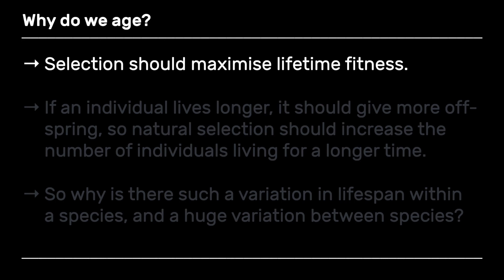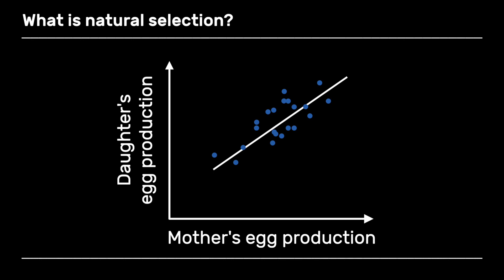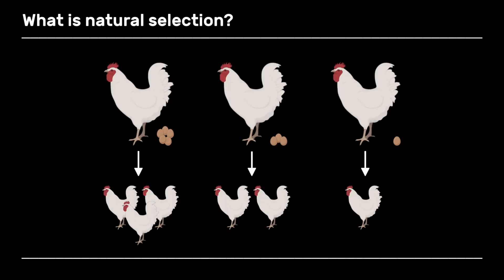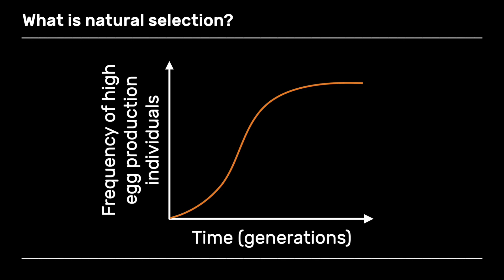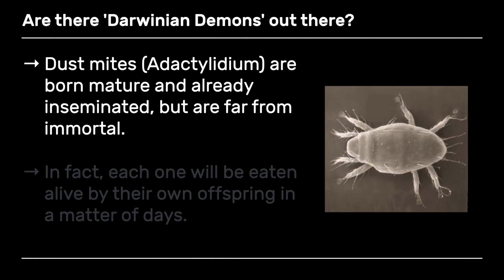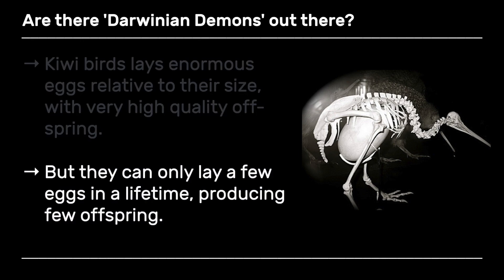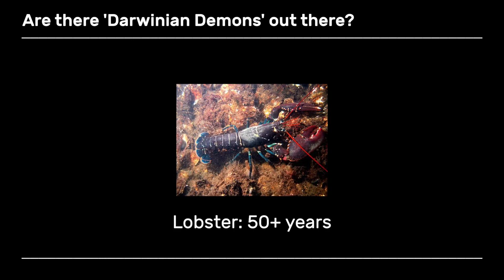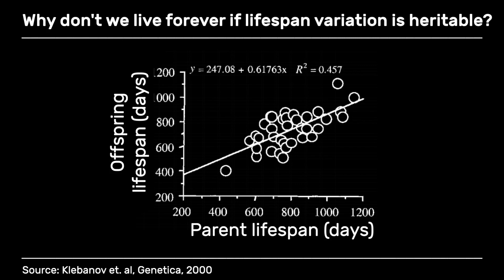Natural Selection and 'Darwinian Demons'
In the first mini-lecture, we ask the question: why do we age? At first glance, it doesn’t seem like there is a clear answer. If we understand natural selection as a means of maximising lifetime fitness to produce more offspring, surely an individual that did not age would increase the population of a species much more than someone who did? Why also, do some organisms live longer than others, even between individuals of the same species? This first mini-lecture begins to tackle this question by understanding natural selection. We examine the three key components of natural selection that enable characteristics to evolve over time. To continue this, we learn about the term ‘Darwinian demons’: individuals that are long-lived or immortal, and consistently produce high-quality offspring. It is a term theorising the existence of species that do not follow Darwin’s theory of evolution by natural selection, and we learn about some species in nature that could be Darwinian demons.

This lecture is part of a larger course in which Prof. Luana Maroja poses the question: why do we age?

MASSOLIT works with university academics to produce short video lectures in the arts, sciences, humanities and social sciences. It is available to schools and colleges on an institutional license as well as via private subscription